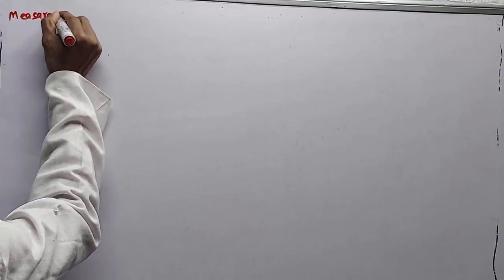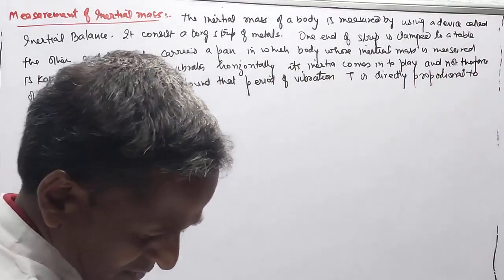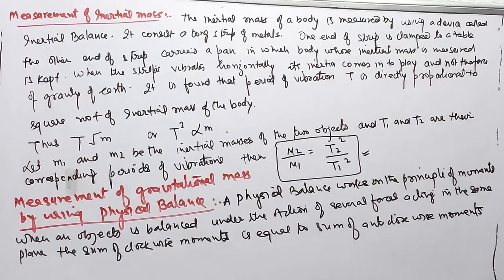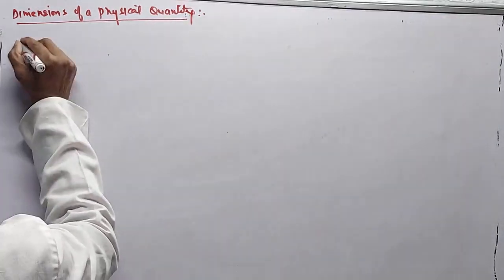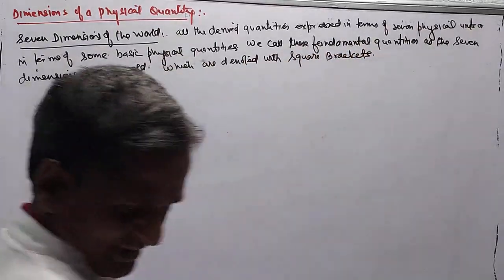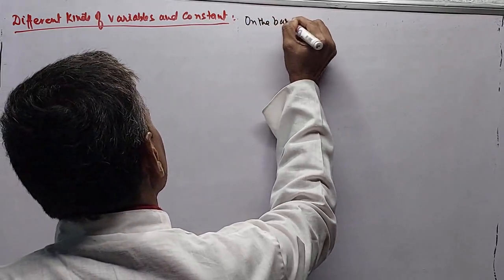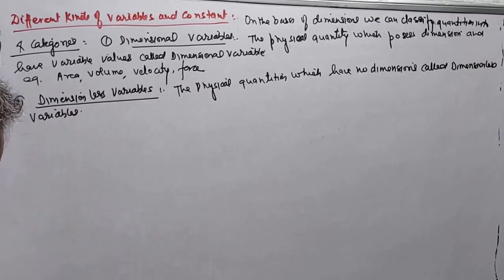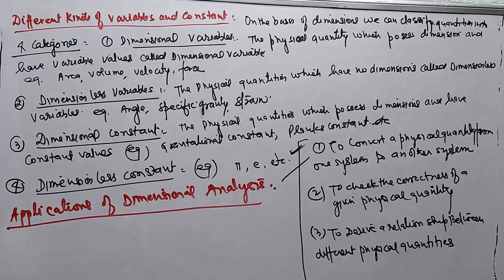Inertial mass and gravitational mass/dimensions of a physical quantitydrypsingh